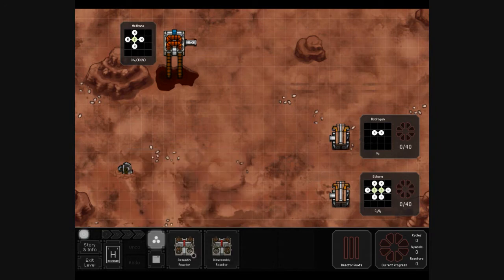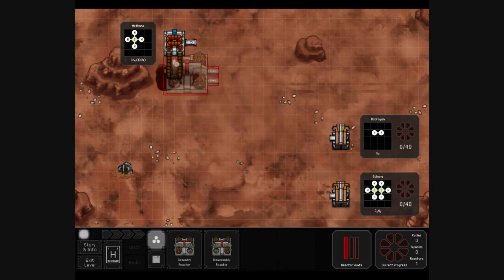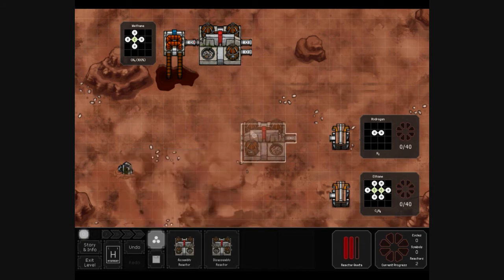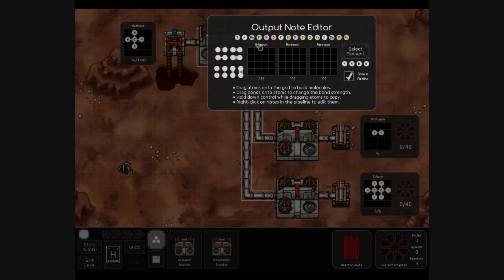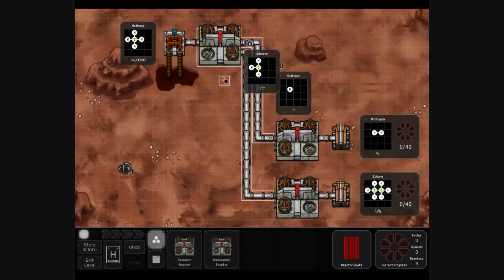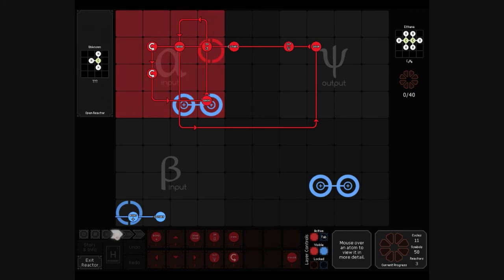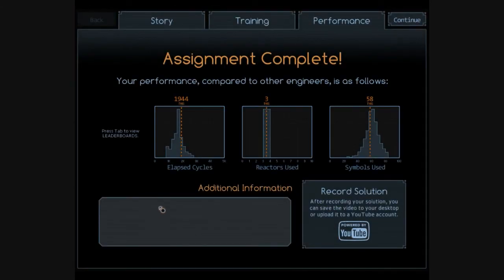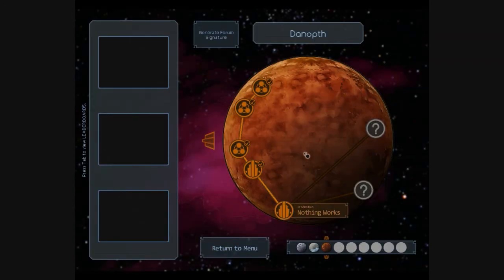Let's Play SpaceChem Pt 7: 3-4; Settling into the Routine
Like one video per puzzle with multiple reactors.